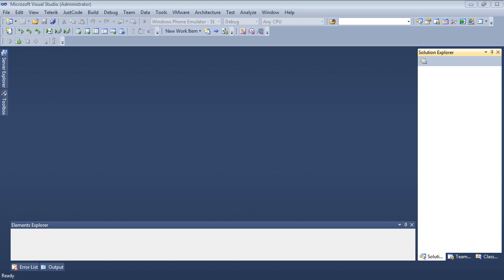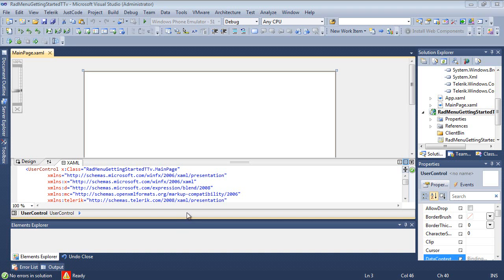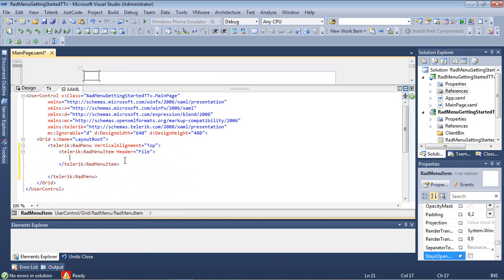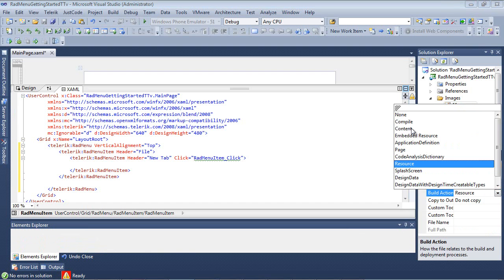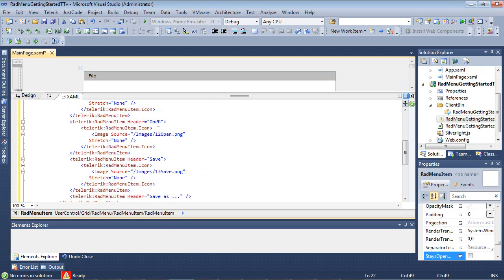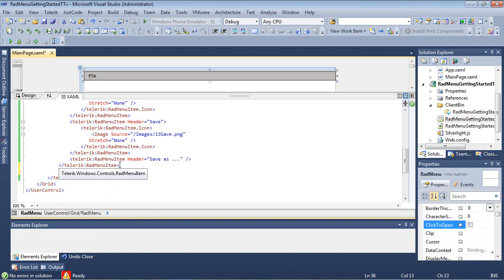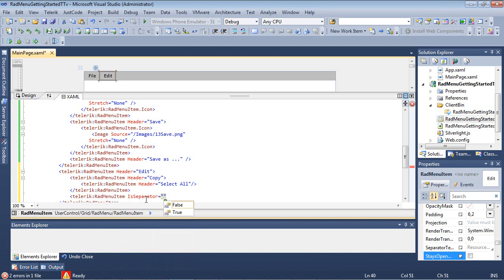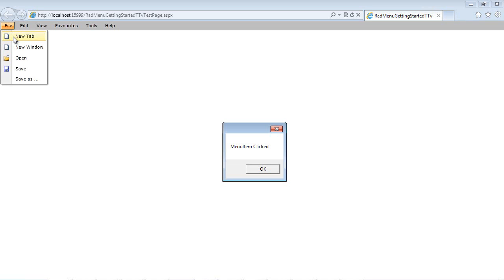Menu - Part 1: Getting Started (Silverlight & WPF)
In this video, we will see how easy it is to get started with RadMenu. We will begin by adding RadMenu to a new Silverlight Application and adding data to it. We look at a nested menu and add an event handler to detect which item is clicked.